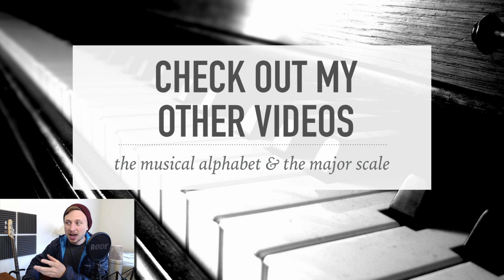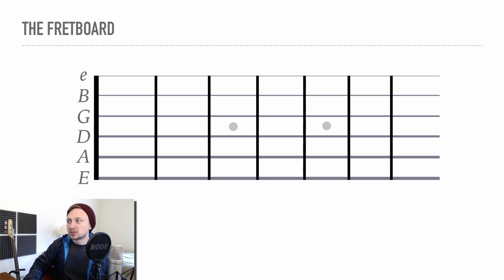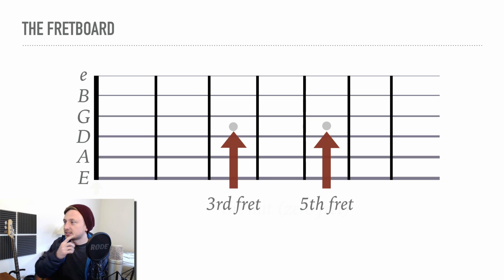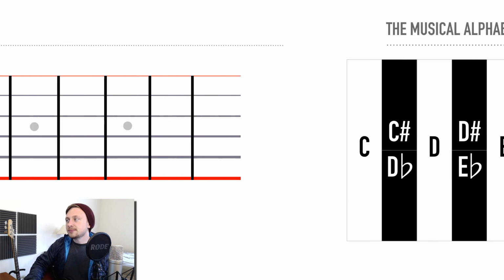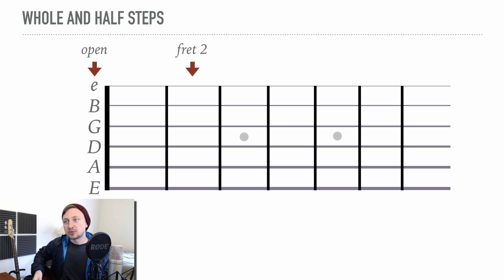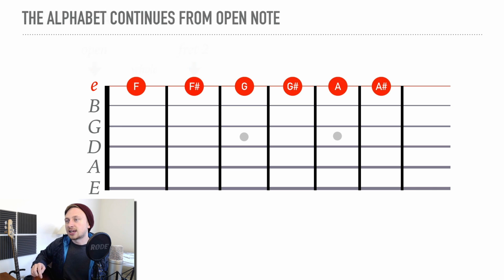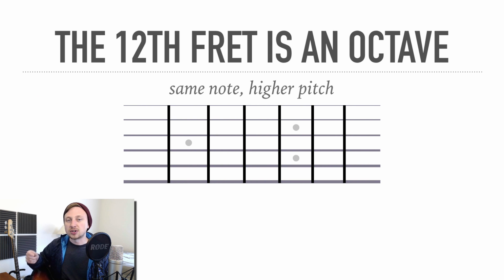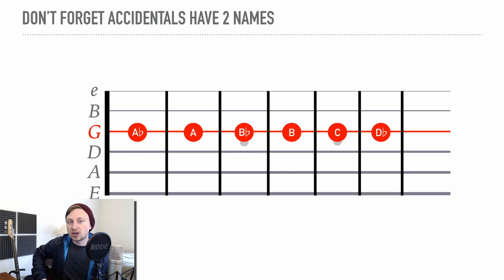The Notes on Your Guitar (Musical Alphabet Round 2)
The foundation to understanding guitar is knowing where all the notes are. In this video I’ll show you how find them all, plus how you can start playing scales right away!

Key questions I’ll answer and things I’ll address:

What are dots and inlays?
Whole and half steps on the fretboard
One fret equals one half step
How the musical alphabet lays across the fretboard
What is an octave?
How to find the octave at the 12th fret